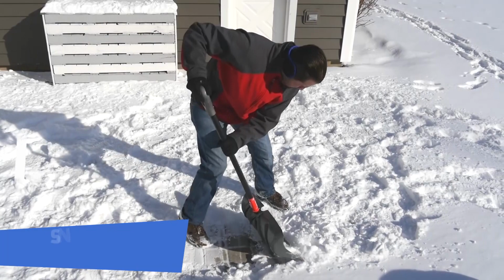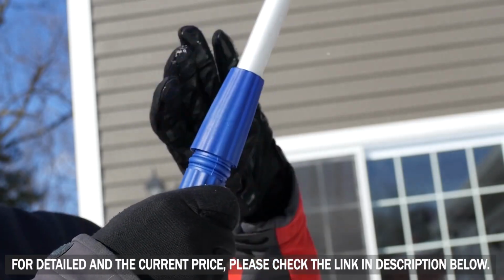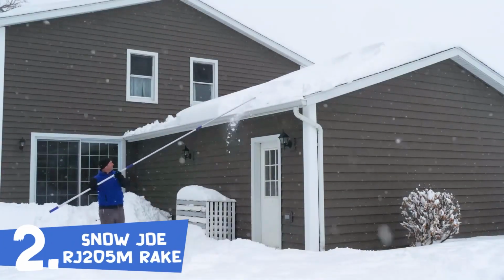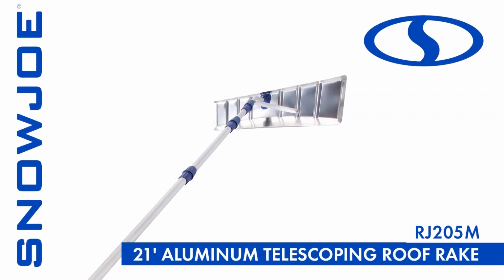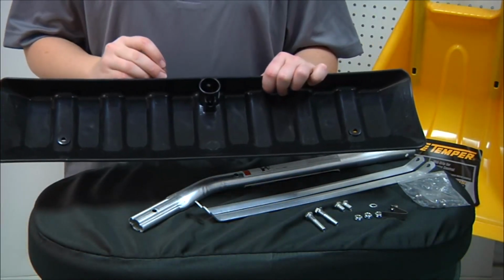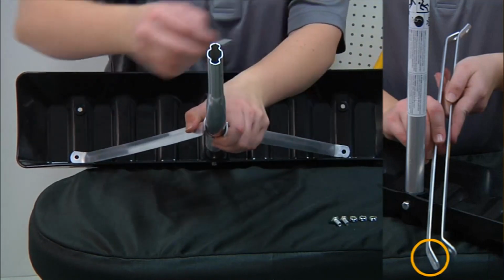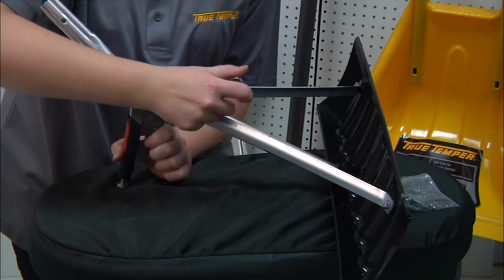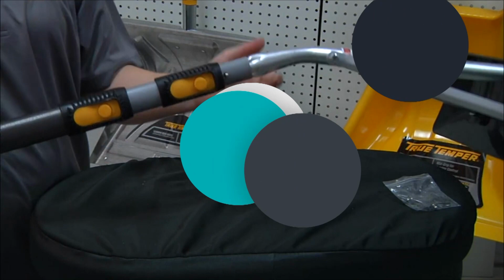Top 7 Best Snow Rakes Of 2023 [Ultimate Snow Removal Tool]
Do you want to buy a snow rakes? Here we've a range of the best snow rakes that are perfect to remove snow on roofs.

1. Snow Joe RJ204M 21' Snow Rake

2. Snow Joe RJ205M Snow Rake

3. True Temper 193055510 Snow Rake

4. SNOWPEELER Roof Rake

5. CHANGE MOORE Snow Rake

6. Avalanche Premium 1000 Snow Rake

7. Snow Joe RJ208M PRO Snow Rake

Snow rakes are a valuable tool for anyone who lives in an area with extreme snowfall. They help to keep your roof from piling on, and they are easy to use. Get a snow roof rake to remove snow from your roof and make your home more comfortable.

The high-quality material makes the best snow rakes more effective. It doesn't consume more space.